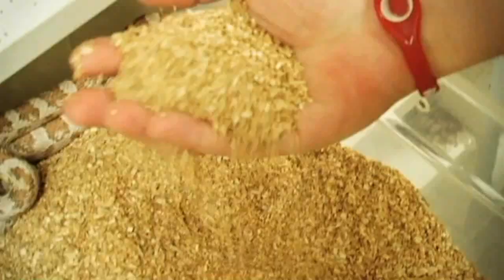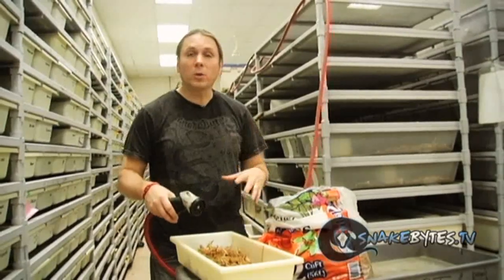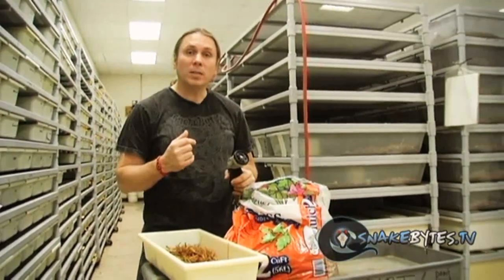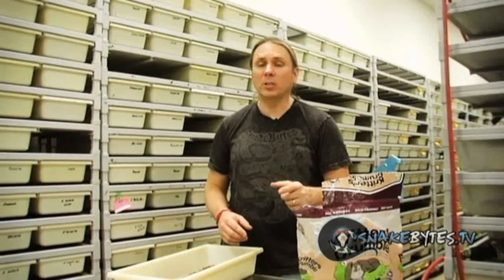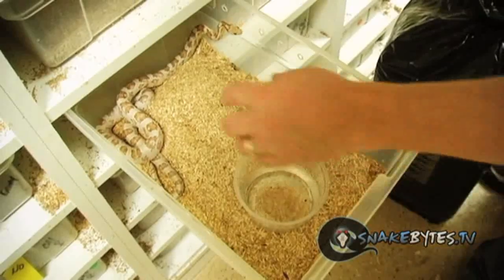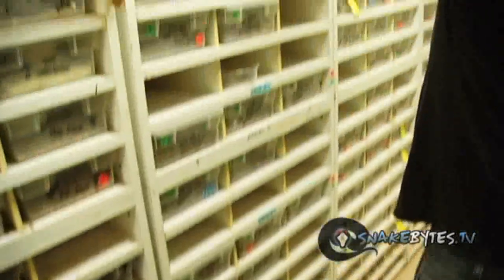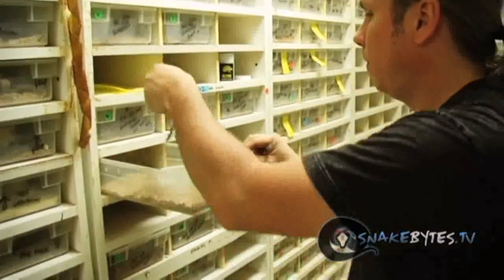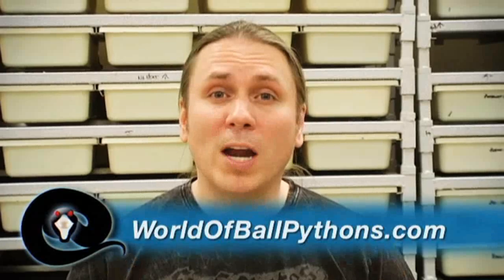Snake Bytes TV - Snake Bites Power Balance : SnakeBytesTV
Snake bites power balance, this week so look at the most popular substrate to use with reptiles. We cover what is the best, easiest and most cost effective bedding for your snakes. We also test out the power balance bracelet to see if it will stop a snake from biting? We'll see if Chewy gets bit by a snake or if finally he finds something that will stop a snake from biting?

SnakeBytesTV is produced by BHB Reptiles, one of the worlds largest snake breeding facilities, and is hosted by Brian Barczyk.

Other awesome shows!